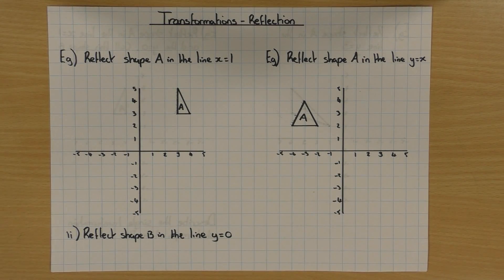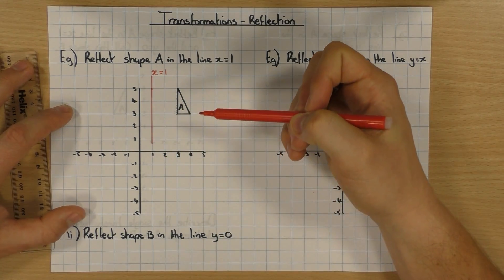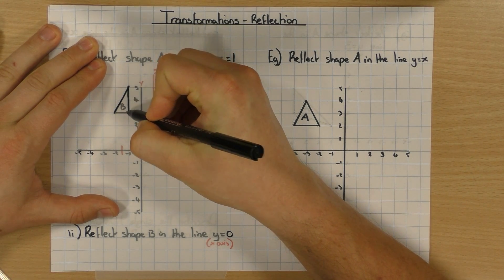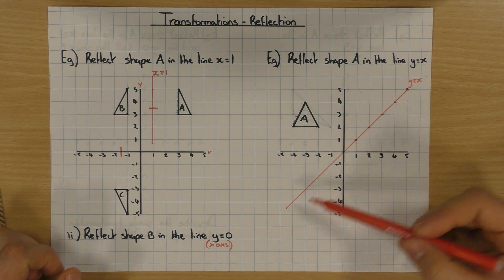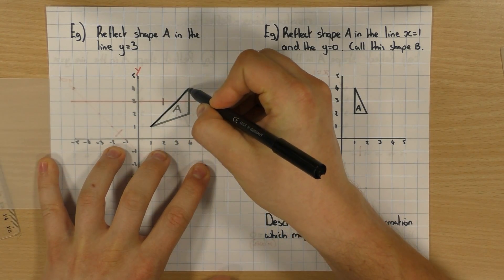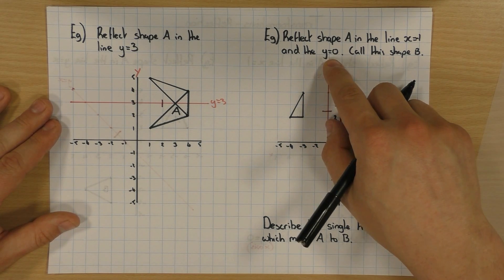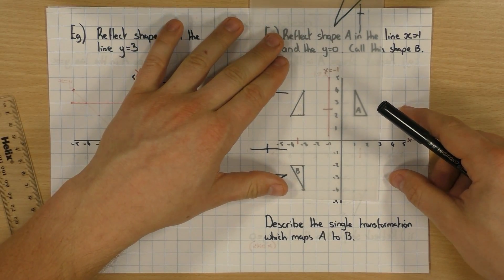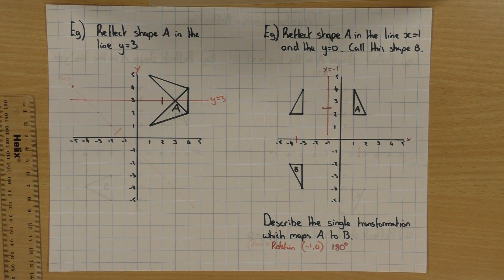Transformations Reflection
A video to help explain how to reflect shapes and describe a shape that has been reflected. All part of the general topic transformations.